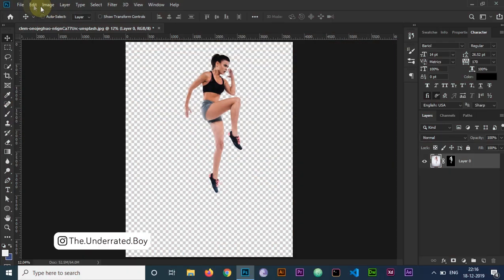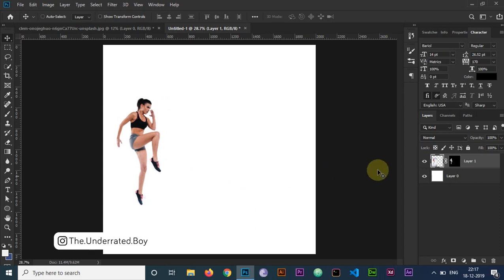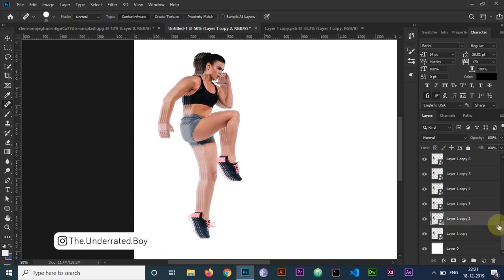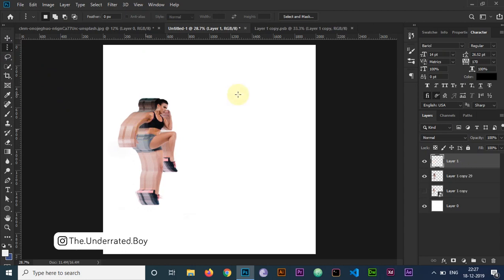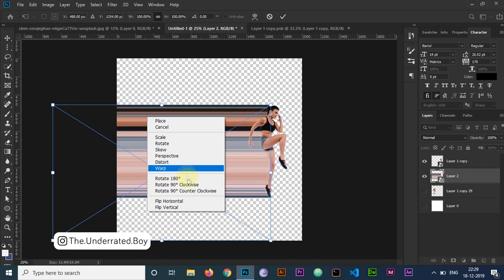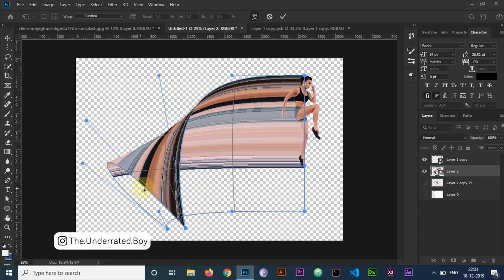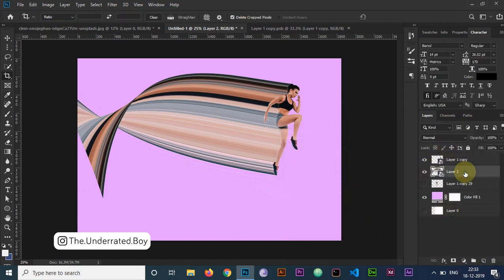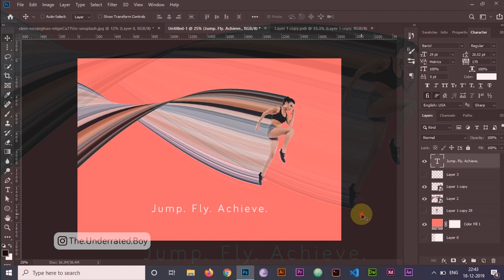Pixel Stretch Effect in Photoshop | The Underrated Boy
This is the detailed tutorial to create pixel strech effect in  photoshop. It took around 9 mins.

Instructor - The Underrated Boy